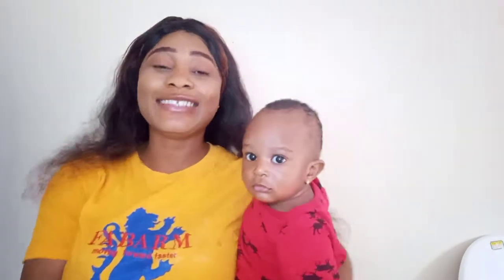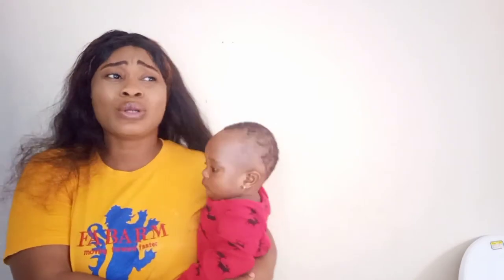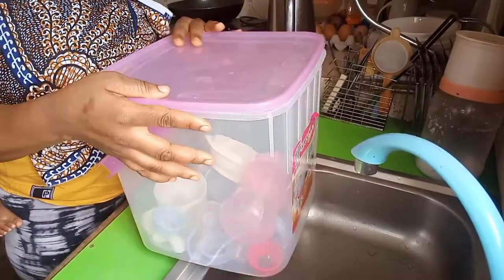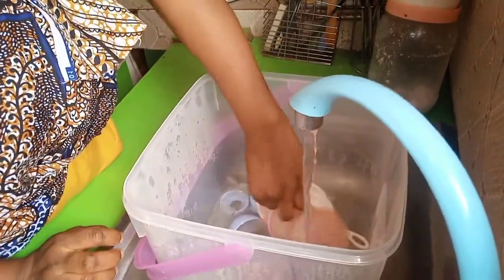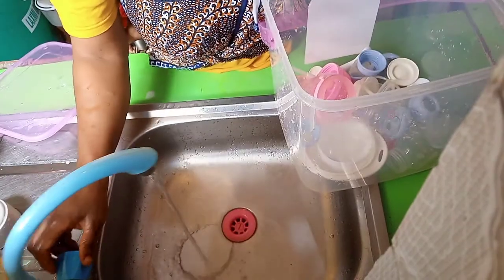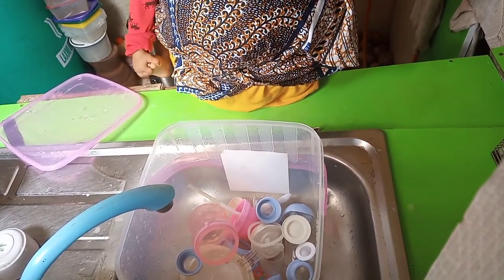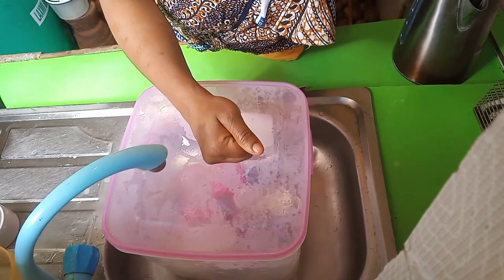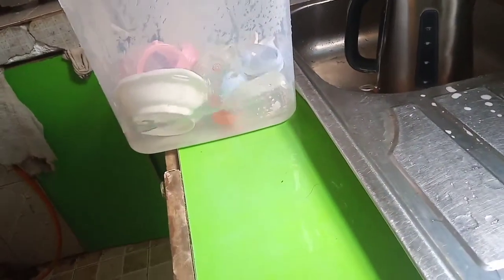HOW TO STERILIZE YOUR BABY FEEDERS WITHOUT STERILIZER MACHINE